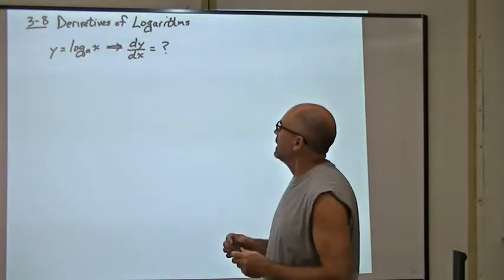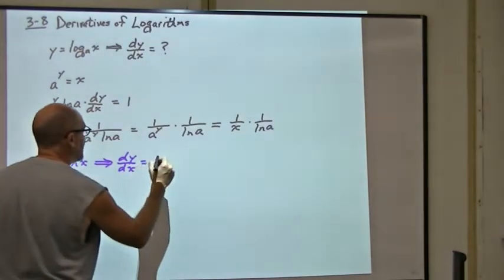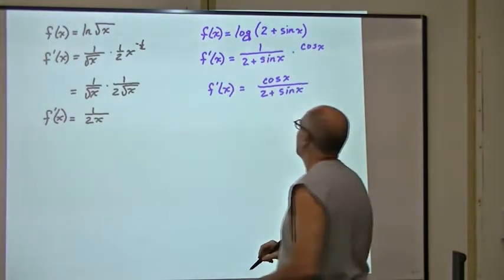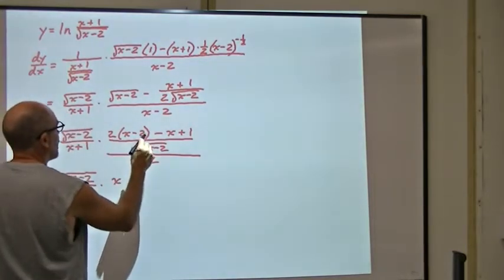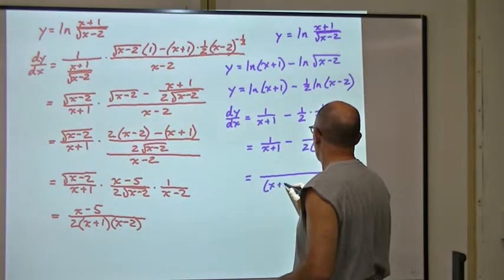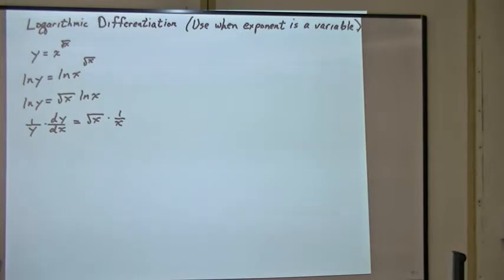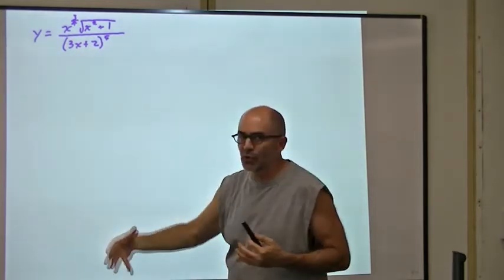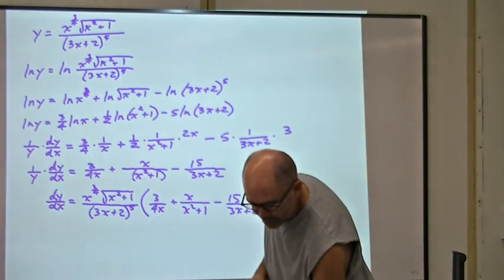Calc 3 8